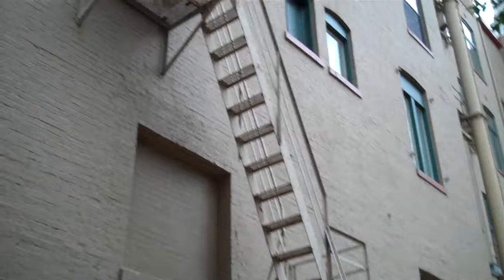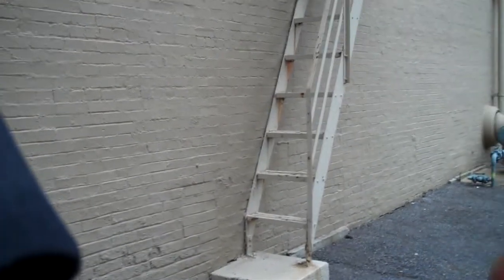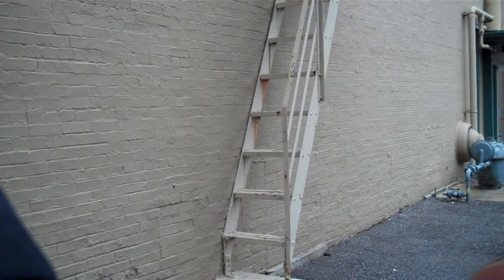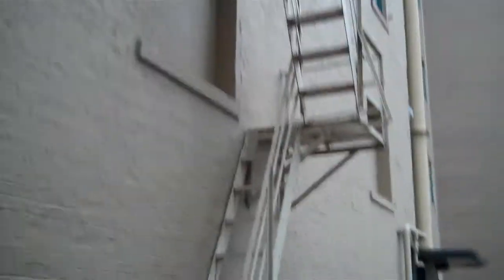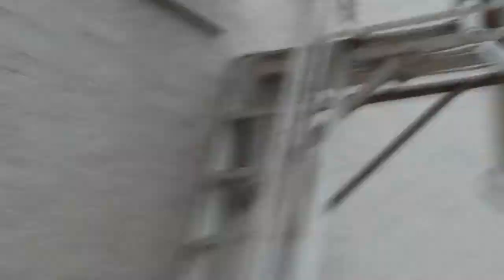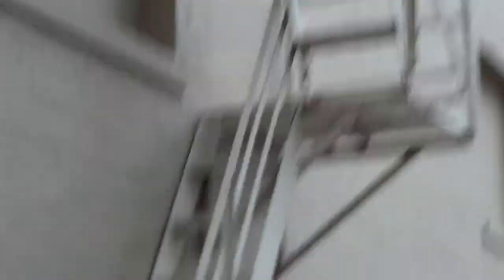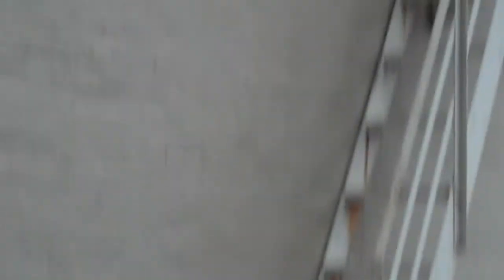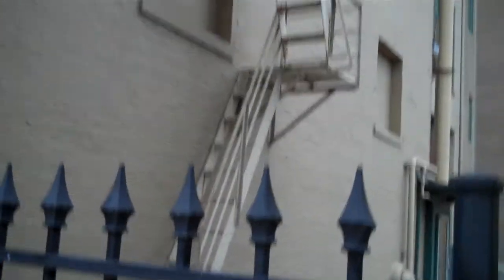Fire Escape Academy Inspector Training Memphis TN #37 FireEscapeEngineers.com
Downtown WalkAround thru alleys looking for examples of fire escapes that don't have the required WhiteTag or have a yellow or red tag that has yet to be repaired. The training focuses on how to write a proper Violation based on one or two criteria. All Fire Escapes must be Structurally Sound and must be Kept Painted BY LAW. We teach the technique of "More Paint Than Rust or More Rust Than Paint" to write the easiest Violation for Paint. The Structural Technique is looking for "Original 50-75 yr old Square Head Bolt Hardware" or Evidence of repairs & maintenance to write the structural Violation. The Last Violation we Teach that is the most dangerous it is Immanent Hazard also known as Life Safety Issue when we see Structural Truck Damage or Parts of the Fire Escape Dangling from above. We also Offer, for FREE, Industry Standard Confidence Test/Tags, Repair Guidelines and Load Test Criteria to any city looking to implement a similar Fire Escape Awareness Program similar to the Program we introduced to Seattle , Tacoma as well as other cities thru ought the US.